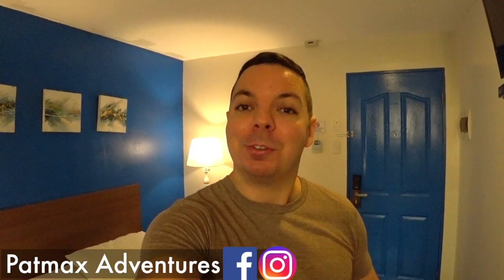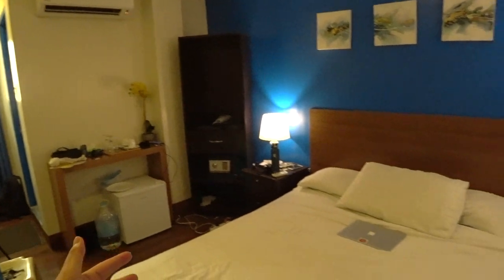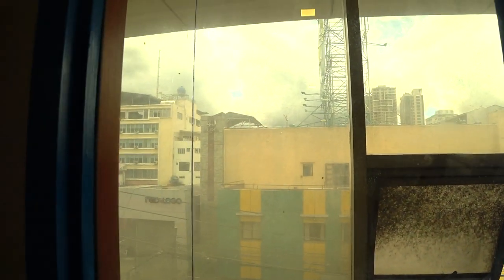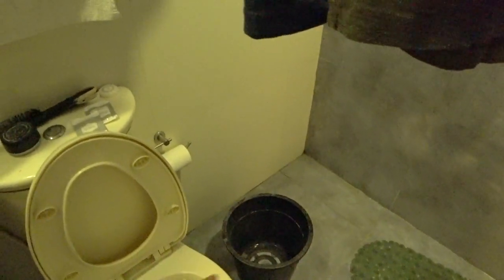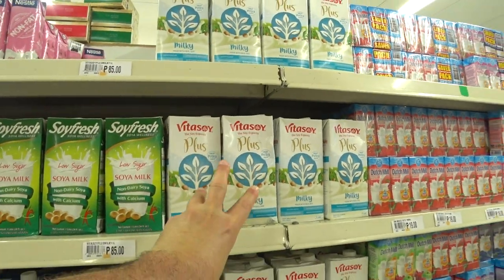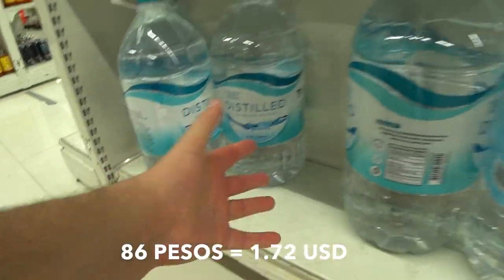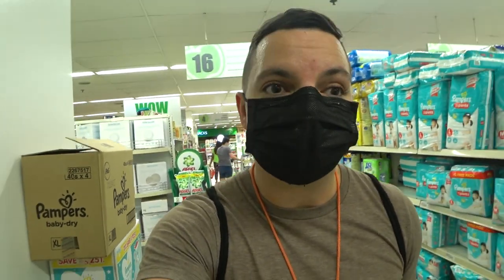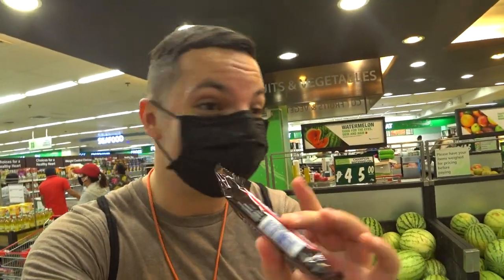CEBU CITY PHILIPPINES LOCKDOWN | My grocery shopping routine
I've been stuck in Cebu City here in the Philippines for over two months due the global pandemic. Today I wanted to show you guys where I have been staying and where I buy my food. I'll be sharing the prices of food and what my usual routine is.  Follow me as I explore a local grocery store here in Cebu City!

I'm Patrick and this is Patmax Adventures! I'm originally from California and have been living abroad for the past four years. I decided to start this channel to share my experiences and passion for travel with others. My goal with this channel is to share and show as much as I can of the World. My focus will always be on the culture, food and of course the local people of everywhere I travel to! I'm an optimist and always try to highlight the positives of a place rather than just the negatives.Though I will also be bluntly honest at times too! If you love travel and exploring far away places, then you found the right place!

Join me in living every moment to the Max!! ^^